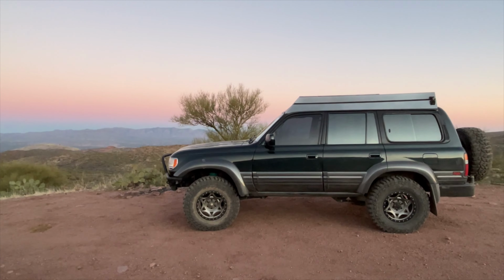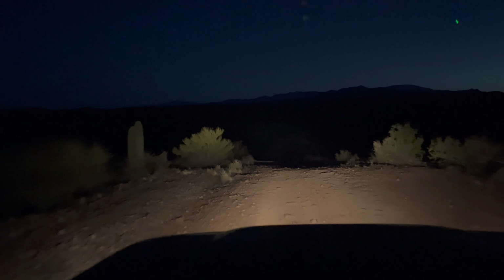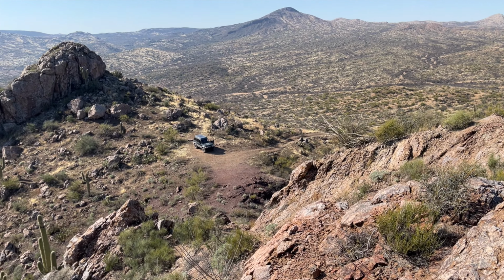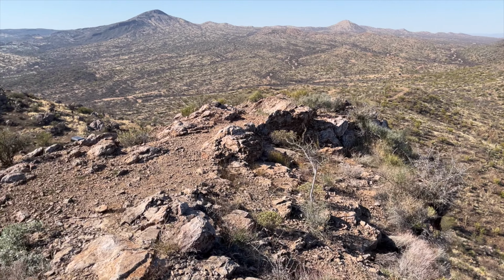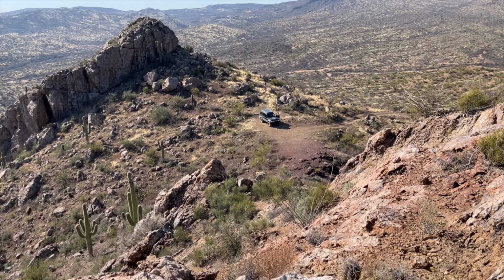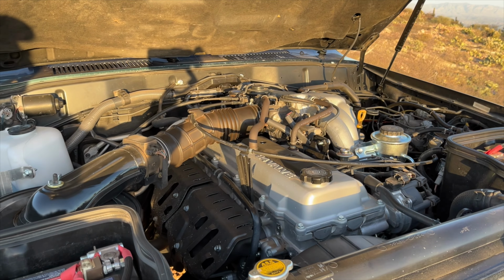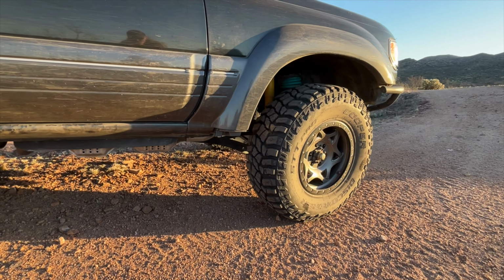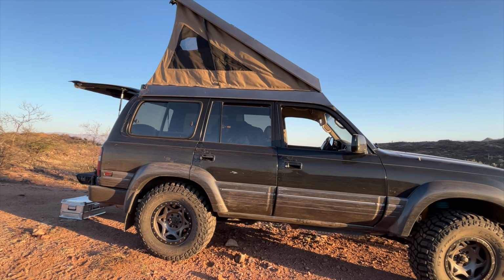12. Scenic drive in the FZJ80.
Let's take this rig for a spin and talk about things to come.
Skip to 11:09 if ya just wanna get directly to the point. 🤙
27:00 Pulling out of garage/sunrise
1:30 Glimpse of cliff dwellings
1:58 Drone flight through narrow canyon
2:11 Driving on sand road
2:50 Driving through box canyon
3:30 Walking out onto scenic peak
4:28 Selecting a camp spot
5:35 Driving at night/owl and moon
6:58 View from Peak / trying new mic in wind
8:57 Drone footage, driving desert trail.
11:09 Talking about next upgrades for the truck.